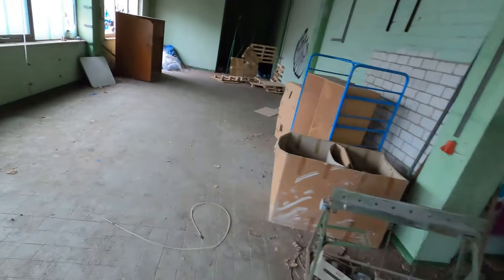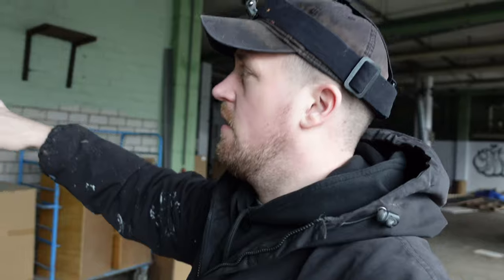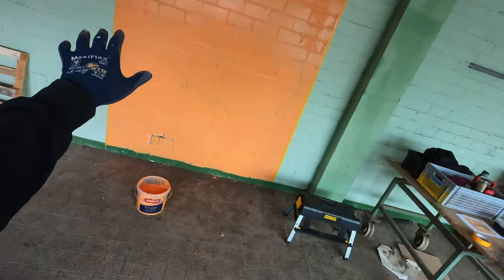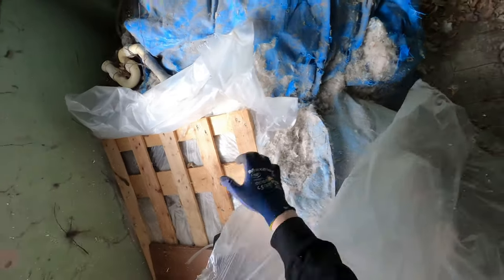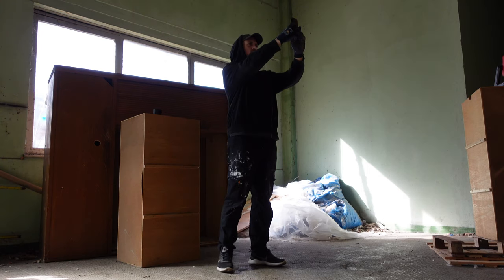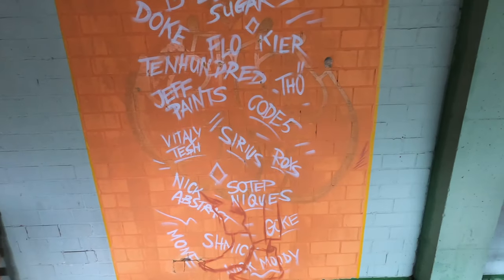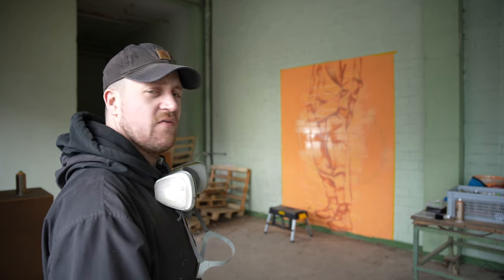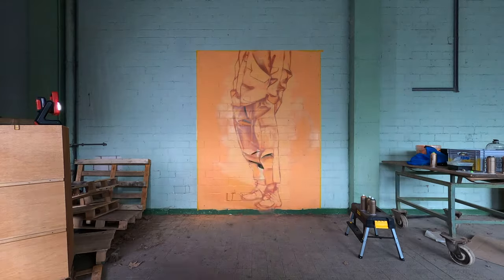Spontaneous Mural Painting in the Factory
It's March already and I haven't had the chance to paint a mural this year. But there is hope! There are a few days that seem alright temperature wise, so I grab my cans and paint a spontaneous first mural in the old factory. Unfortunately I have to cover up one of Smoe's throwies, but I'm sure he's alright with that.
I've been feeling pretty good about painting fabric recently, so that's definitely something I want to get better at. So no surprise I'm going to do just that: Painting a motif that basically exclusively consists of fabric. Of course there is also a backpack and mountains included. I just can't help it.